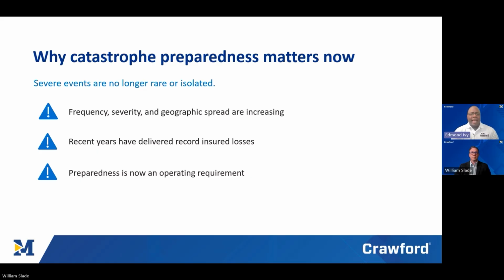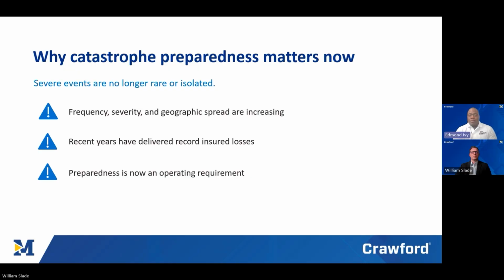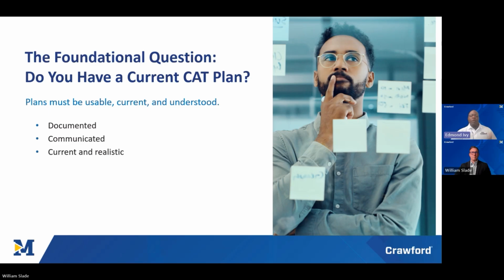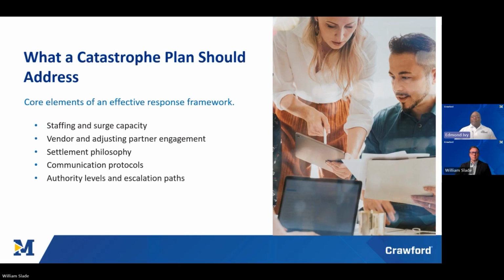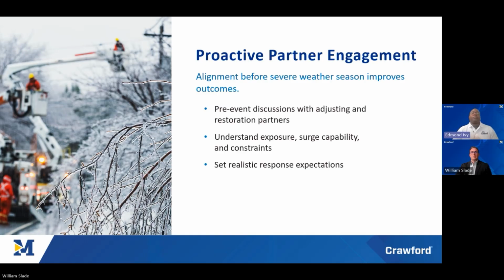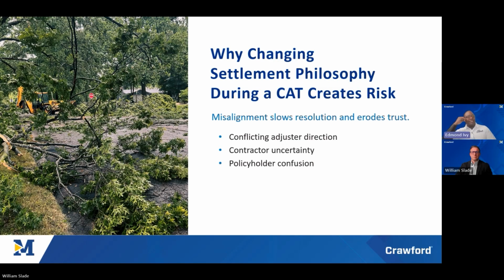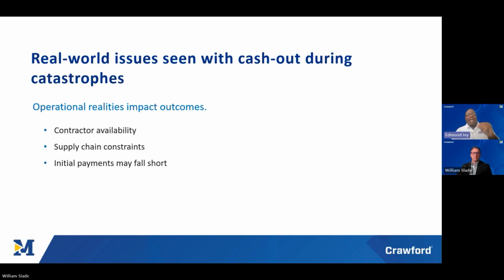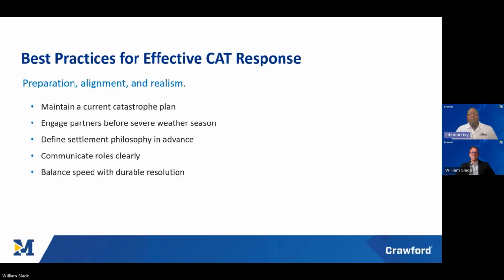Crawford Masterclass: Catastrophe response in claims handling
Catastrophic events are no longer isolated or infrequent. With increasing severity, frequency, and geographic spread, insurers are under sustained pressure to respond faster, without sacrificing quality or consistency. This session explores what effective catastrophe preparedness really looks like today, and why the most successful CAT responses are built before the event, not during it.